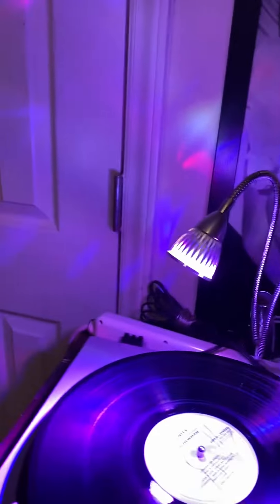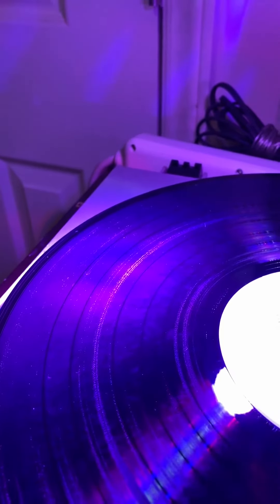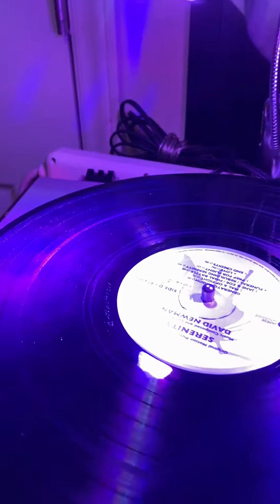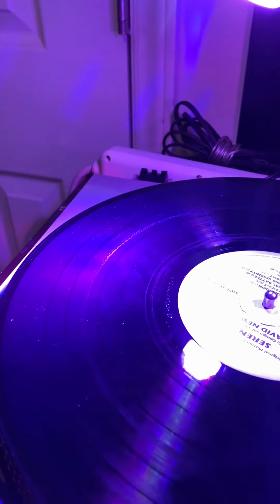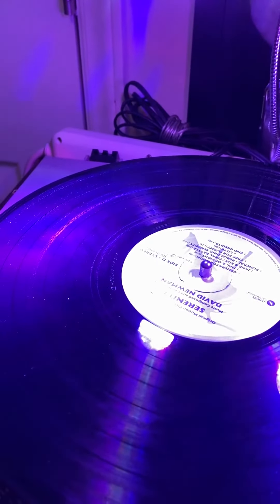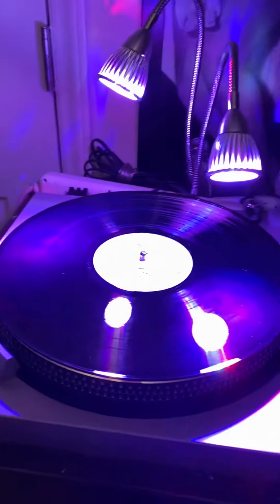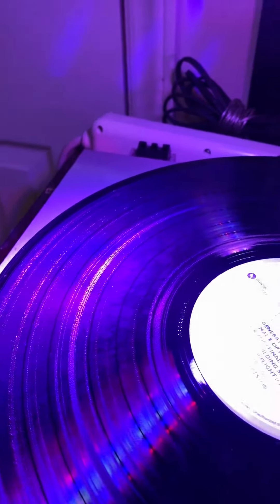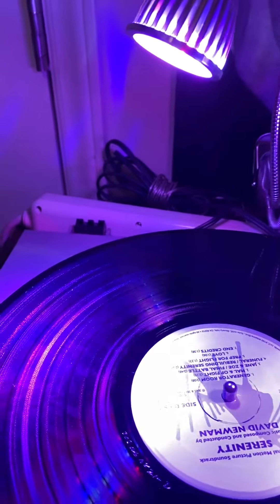Dirty NEW vinyl records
Are New Vinyl Records Dirty?